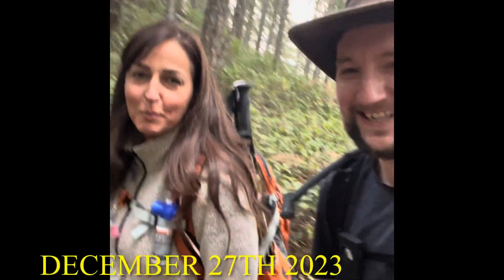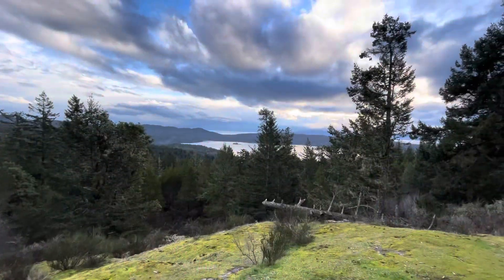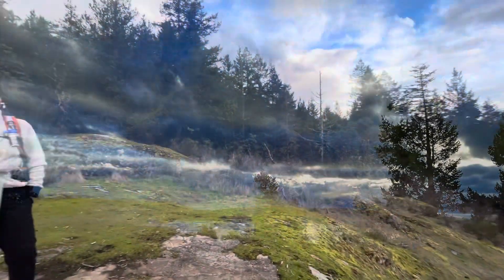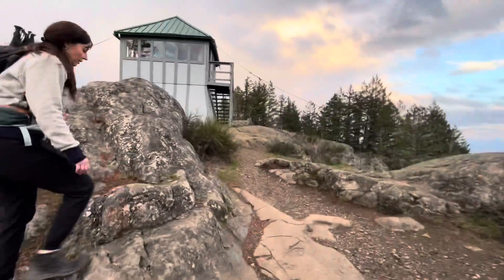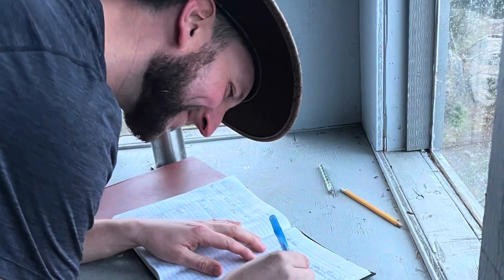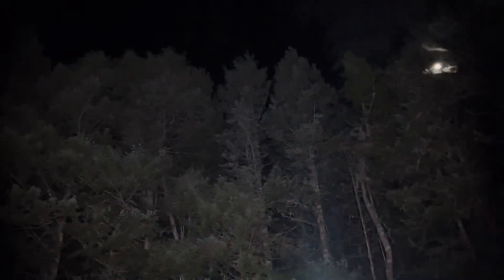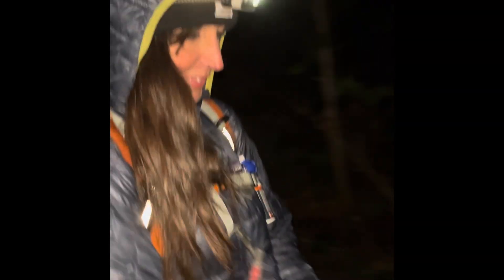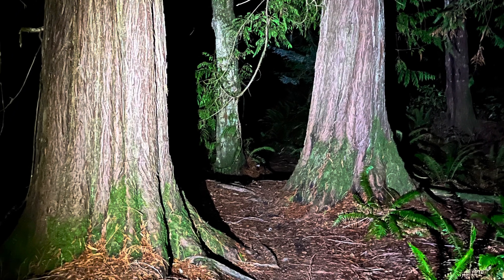Mt Quimper and Mt Brule loop-Sooke B.C Vancouver island.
We head up Mt Quimper and explore the fire lookout tower that was originally commissioned in 1930. After that we head up in the dark to summit Mt Brule.